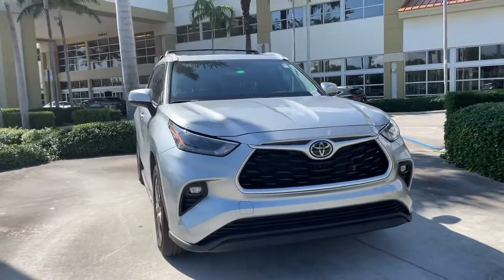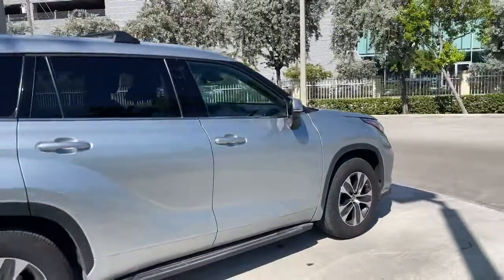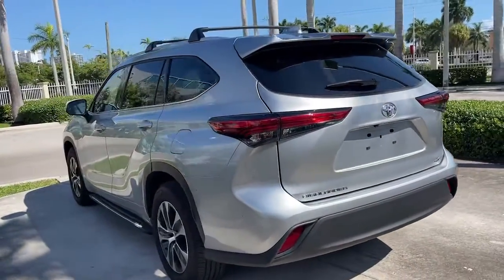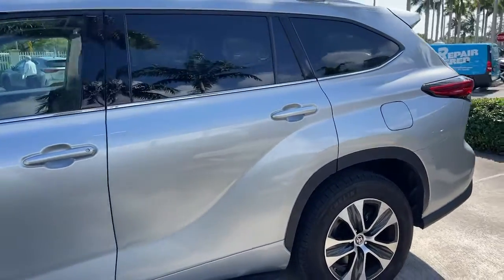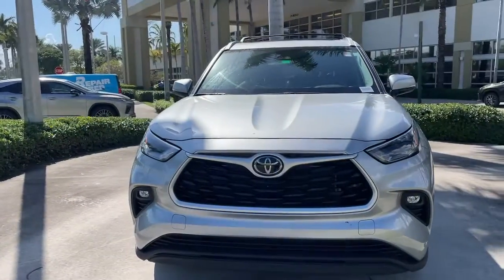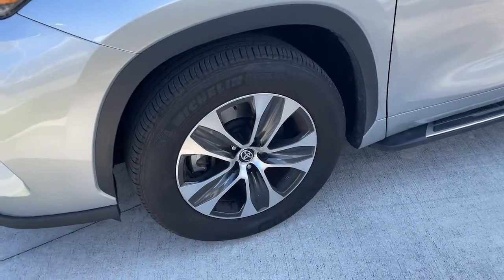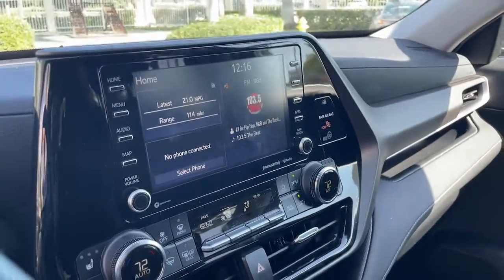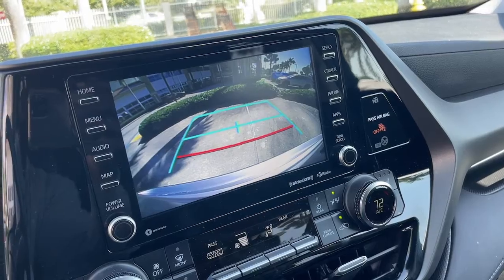2022 Toyota Highlander North Miami, Fort Lauderdale, Hollywood, Aventura, North Miami Beach, FL 2247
Celestial Silver Metallic Used 2022 Toyota Highlander XLE available in North Miami, Florida at Lexus of North Miami. Servicing the Fort Lauderdale, Hollywood, Aventura, North Miami Beach, FL area.

Recent Arrival! CARFAX One-Owner. Clean CARFAX. Celestial Silver Metallic 2022 Toyota Highlander XLE FWD 8-Speed Automatic 3.5L V6 DOHCbrbrbr21/29 City/Highway MPG